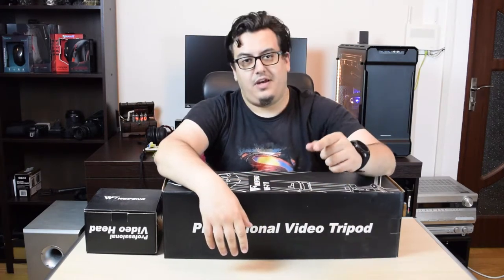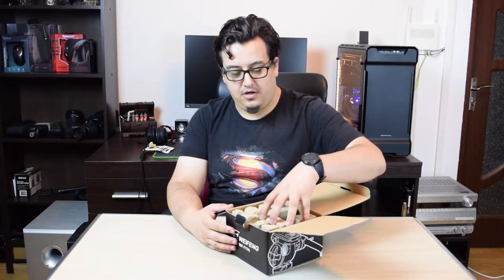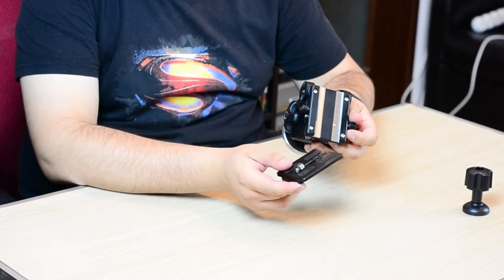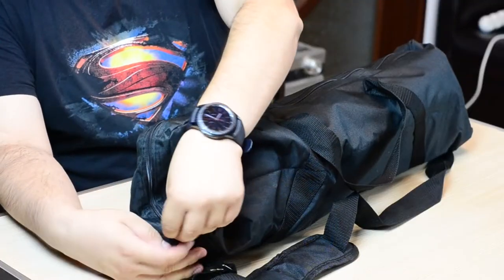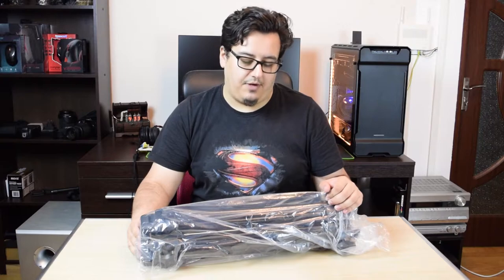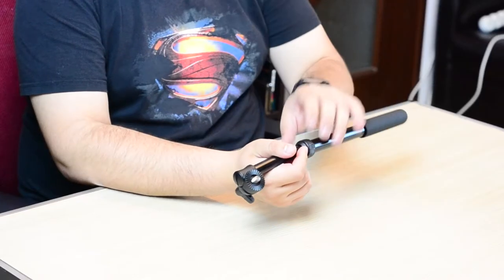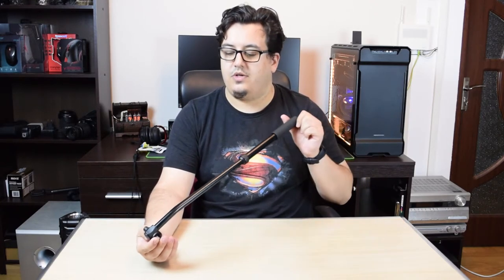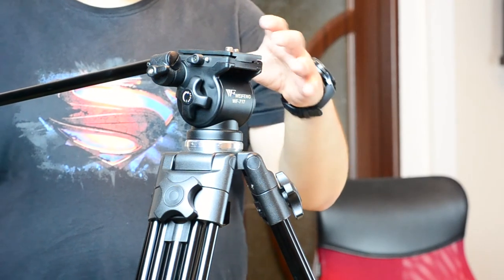The Best Budget Video Tripod for DSLR in 2018? WeiFeng WF-717 Youtube Unboxing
In this Video i am going to unbox and do a short review on the WeiFeng WF 717 Tripod with with Fluid Head. This is an excellent tripod for videos as the Fluid Head of the WF 717 offers smooth image movement and excellent control.

We will open the box, take a look inside, review all the contents and assemble the tripod so you can see the way it actually works!

With the help of the Weifeng WF 717 Tripod you just might become the next Oscar Awarded film director right from you Basement!

II highly recommend this WF 717 Tripod for it`s excellent build quality and performance and let us not forget the very accessible price tag for this video recording tripod!

Would you consider the Weifeng WF-717 to be the best budget Video Tripod for DSLR in 2018?

Check out these related new videos from Jojo`s Tech! playlist only on Jojo`s Wonderland:

Check out these related new videos from Jojo`s Collection! playlist only on Jojo`s Wonderland: